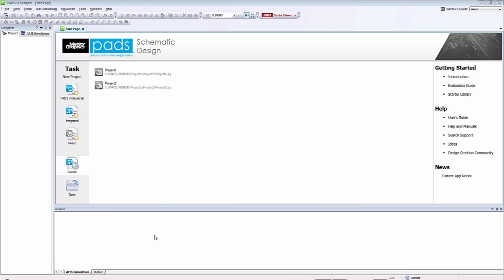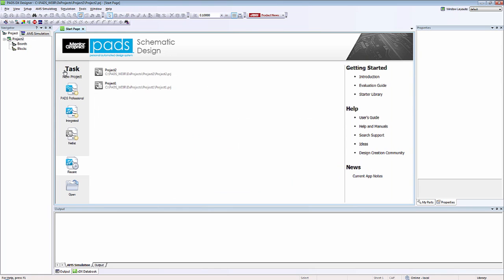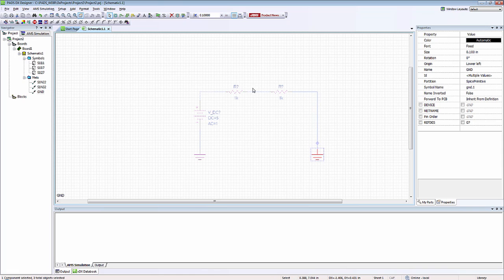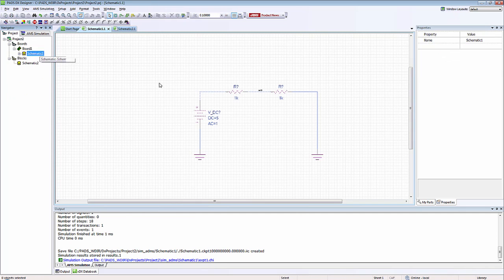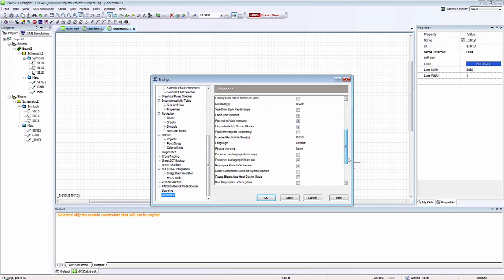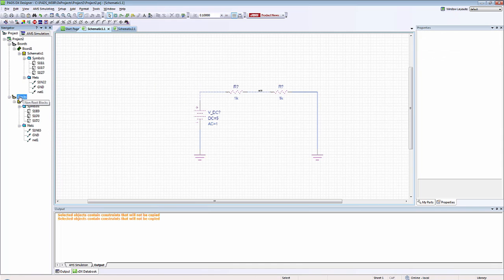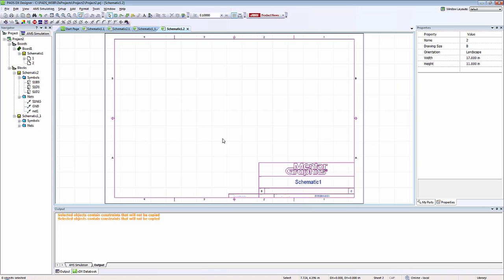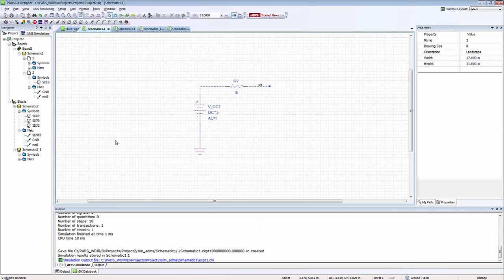Creating a New Schematic using PADS AMS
How to create a new schematic using PADS AMS multi-physics simulation enviornment